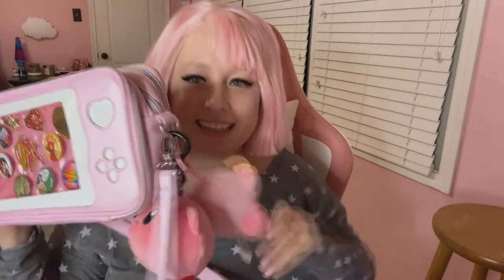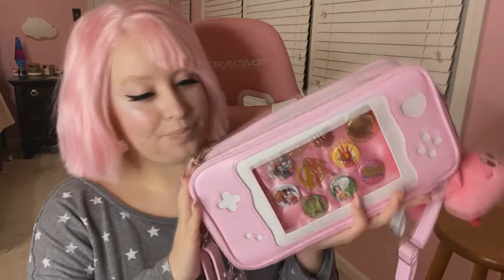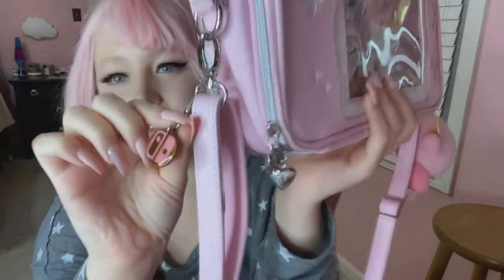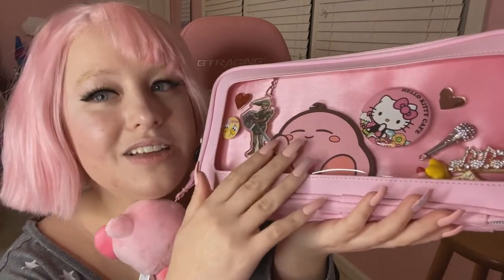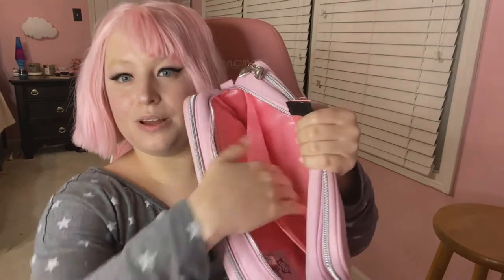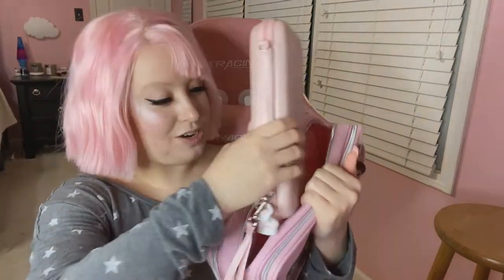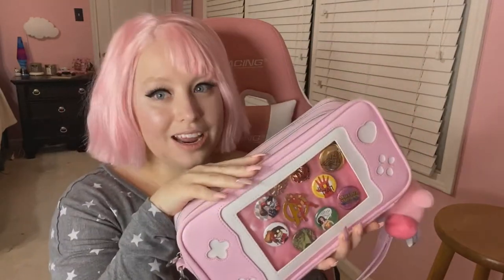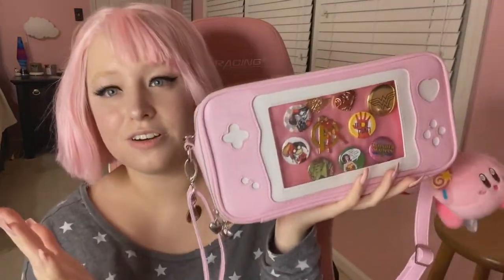Pink Nintendo Switch Ita Bag! ♡ NattyCatPins ♡ ItsBunGaming ♡